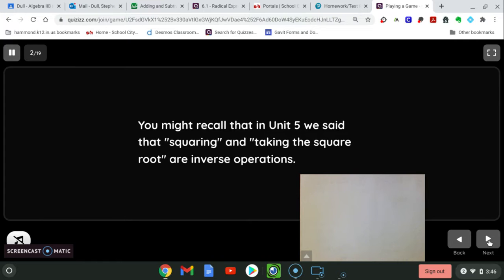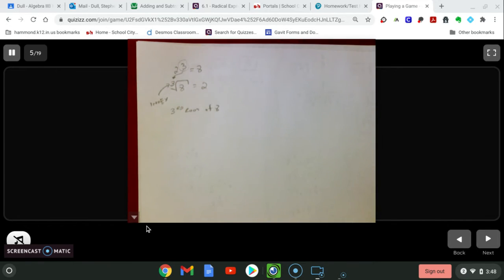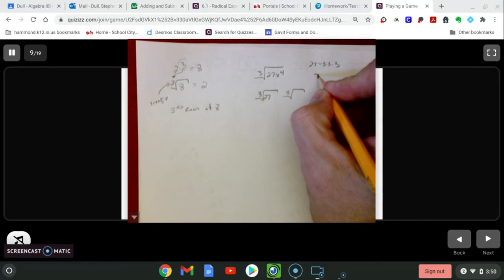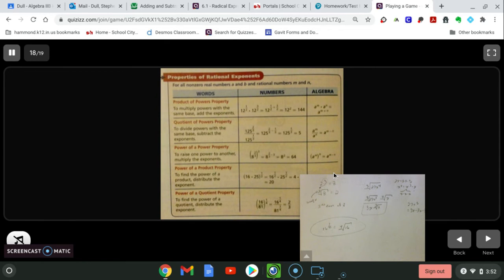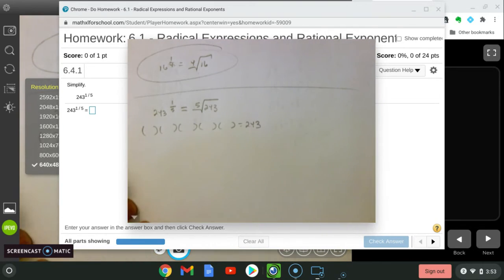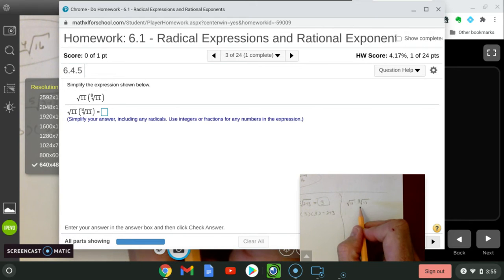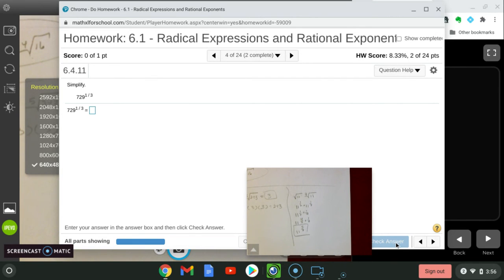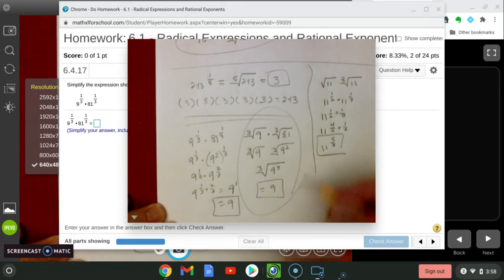6-1 Radical Expressions and Rational Exponents